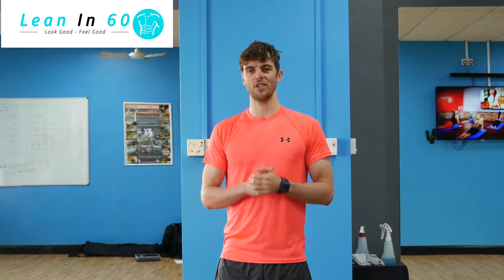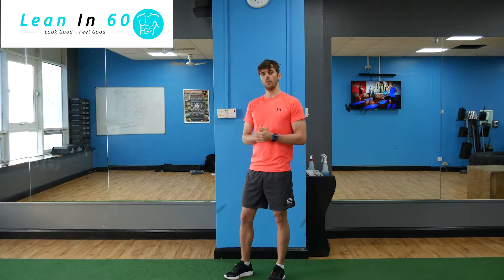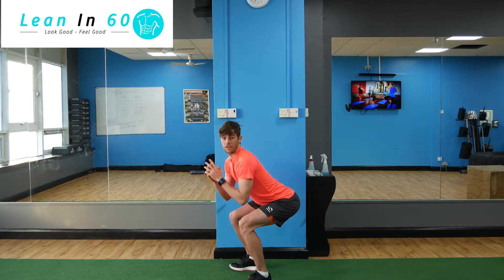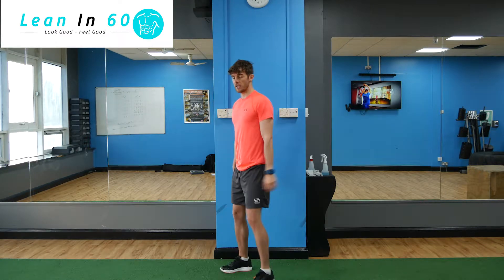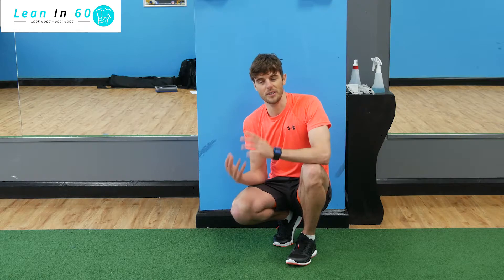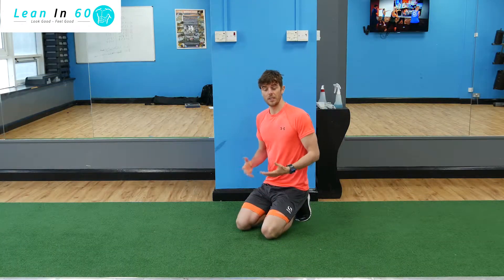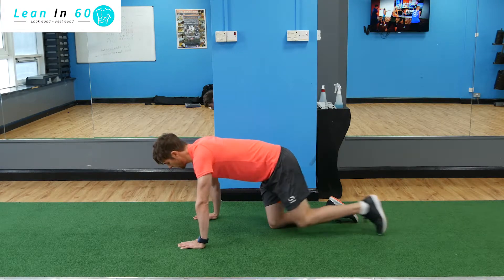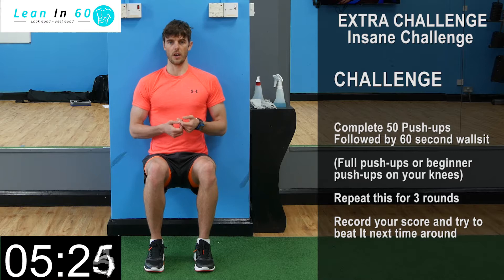Lean In 60 Challenge 5 Legs On Fire Squat Jumps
Ok {FIRST_NAME} It's getting serious now.  Todays is a simple but challenging way to tone and strengthen your entire lower body: quads, hamstrings and glutes. Bonus: It also works the core and will help you jump higher and improve your power.
Watch The Video Below For The Full Challenge Guide

Extra Challenge For the Insane!!
We have an insane extra double challenge coming your way today. We're looking for an additional 50 push-ups, any variation is ok. When you've completed your 50, you're going to wrap it up with a 60-second wall sit. This will see you rest your back against a wall and pretend to sit in a chair with your knees at 90 degrees and hold it. Try and complete 3 rounds and just enjoy the burn!